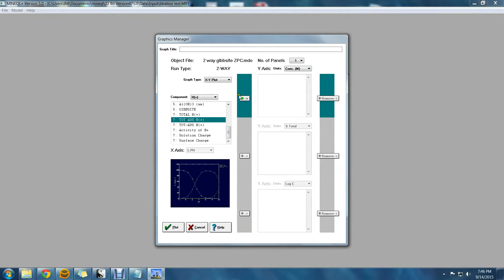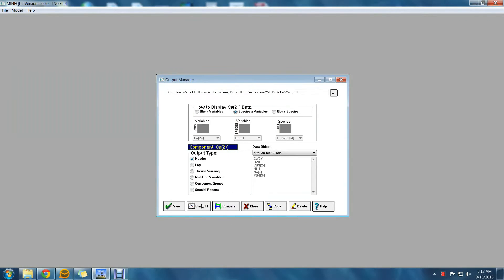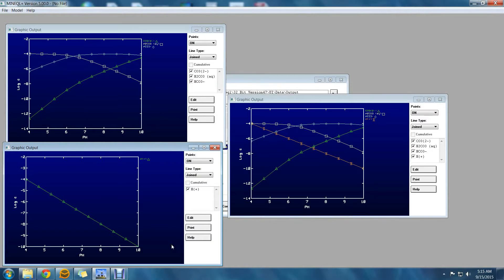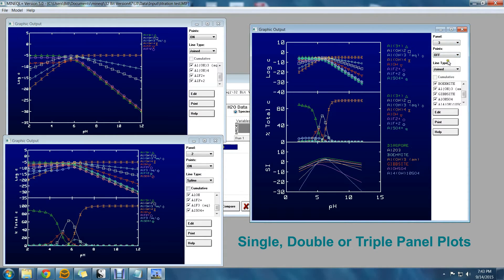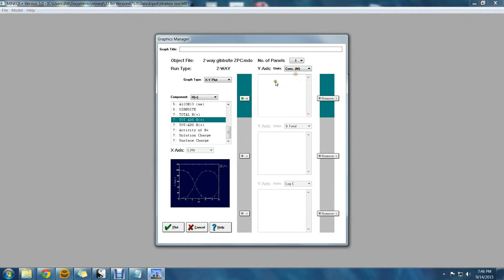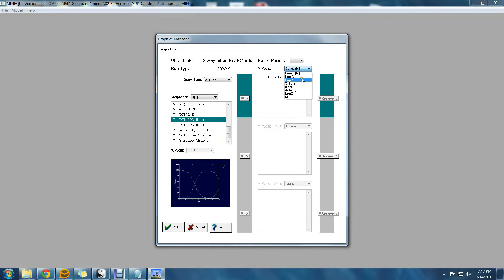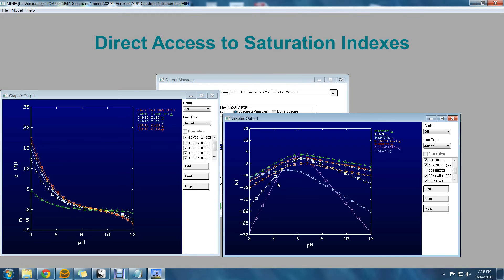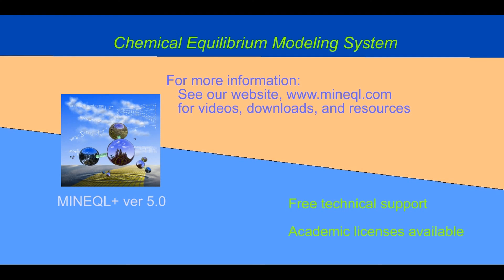Plots and Graphics in MINEQL+ 5.0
There are a lot of different ways to visualize your output data in MINEQL+ 5.0. Here is an overview.